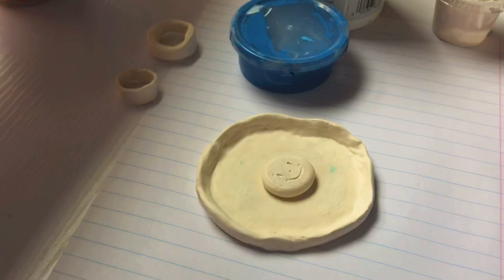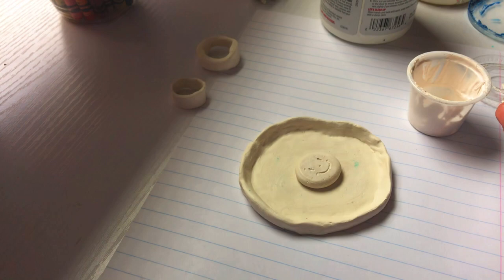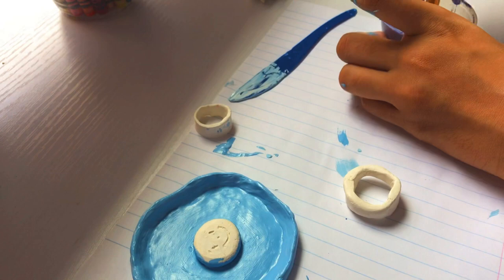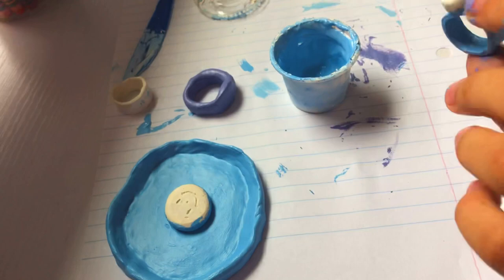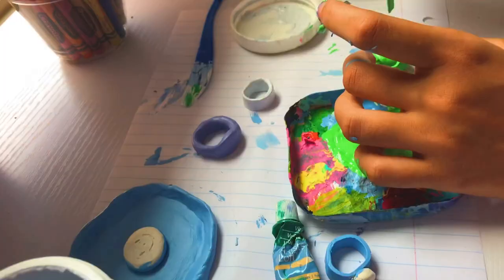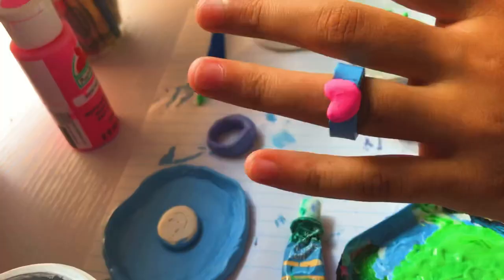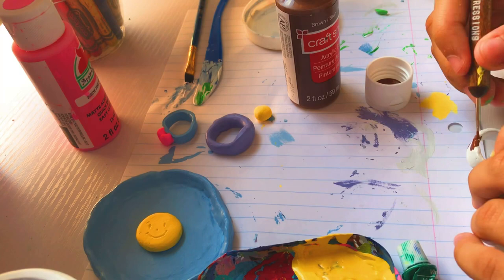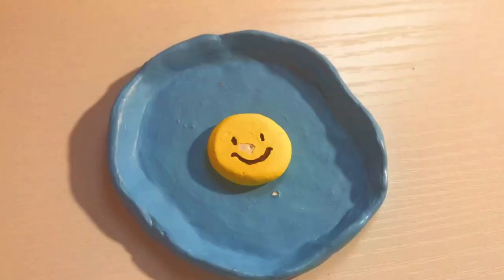PAINTING A LOT OF CLAY STUFF | a short vid ;)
hey there!

today i painted a bunch of clay stuff i made. also i’m trying to switch up my editing so i hope you enjoy it. i did get a little lazy towards the end so im really sorry about that. and hopefully the editing in my next video will be better!

wanna collab?

PEOPLE WHO ARE TOO TALENTED FOR THEIR OWN GOOD-

edit? capcut, ibispaint x, phonto
markers? ohuhu brush markers

for me ;)
current sub count: 1.33k
tysm can we get to 1.4k?

baguette bop by louie zong
hold on, please! by louie zong
dogtective by louie zong

you made it here congrats :0